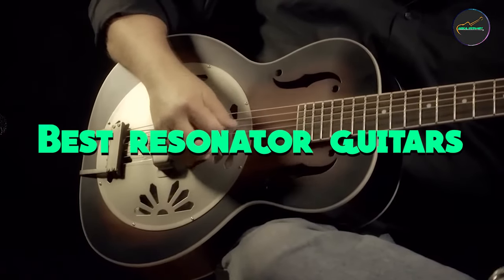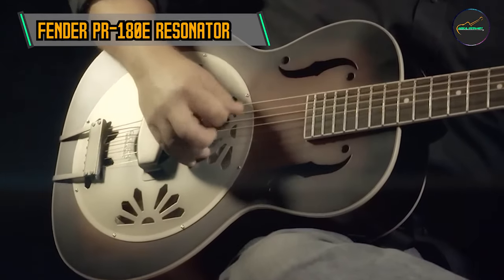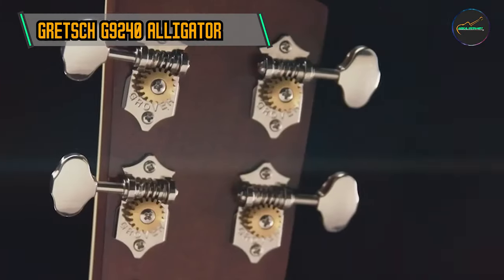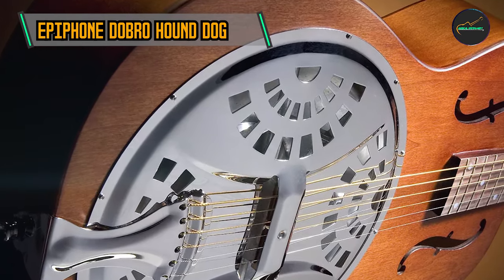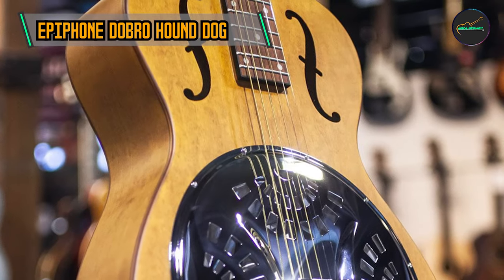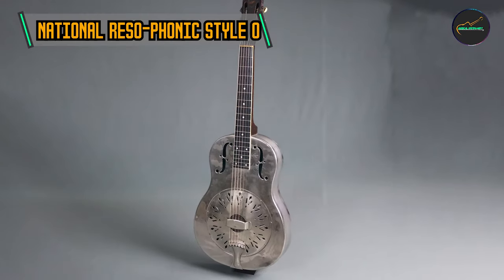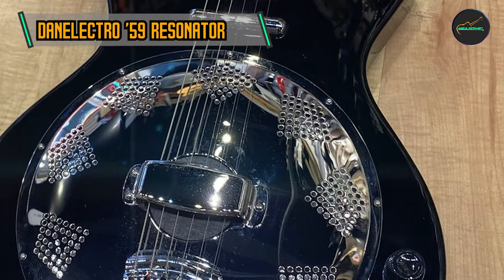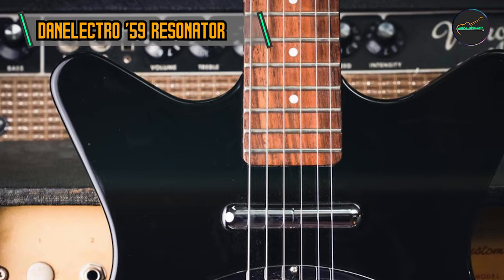Top 5 Best Resonator Guitars in 2024: A Comprehensive Guide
Links Get From Here:

1 . Fender PR-180E resonator

2 .Gretsch G9240 Alligator Biscuit"

3 .Epiphone Dobro Hound Dog"

4 .National Reso-phonic Style O"

5 .Danelectro '59 Resonator"